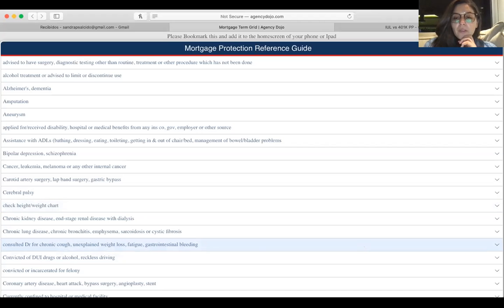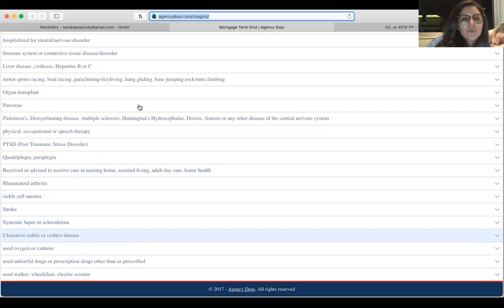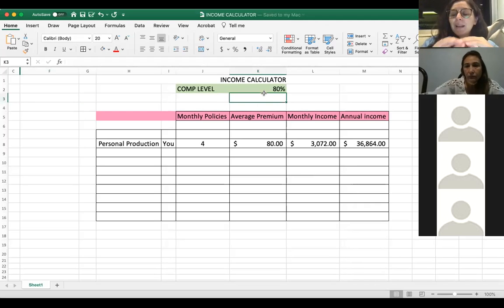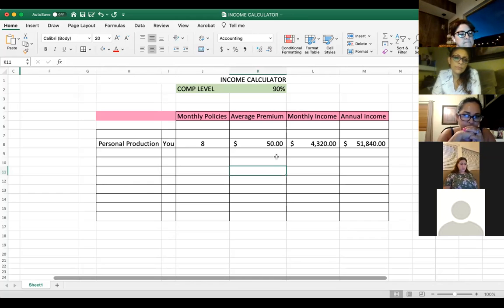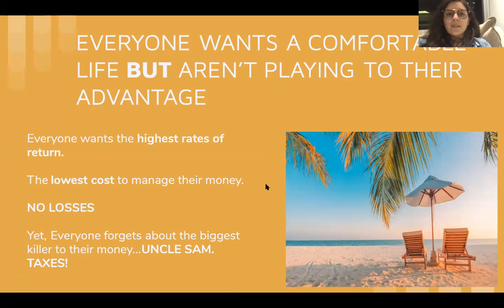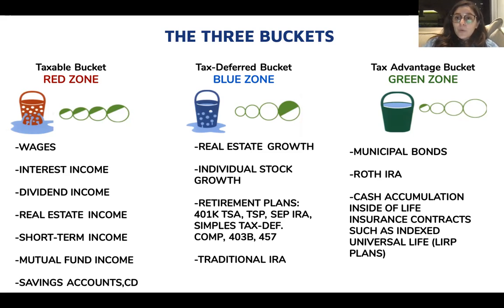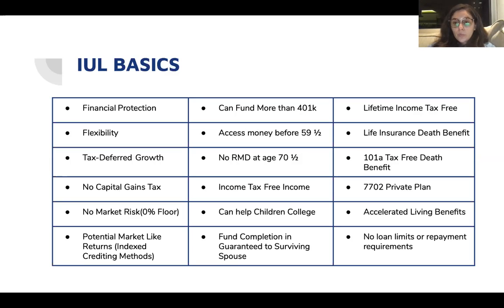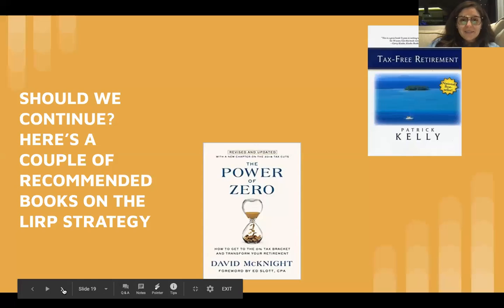401k vs IUL Training 08/31